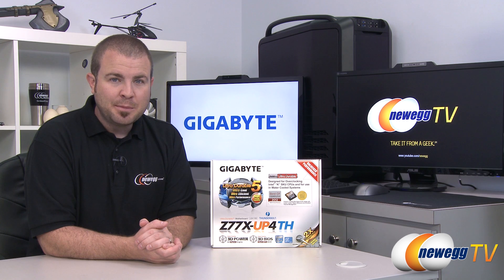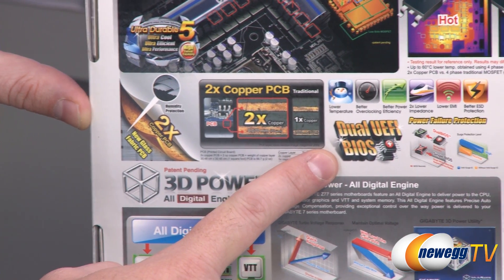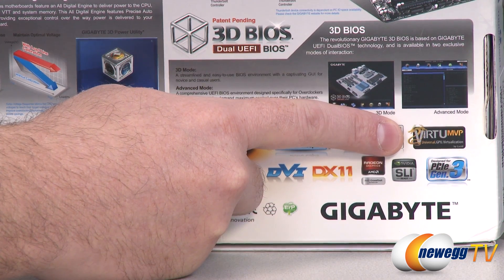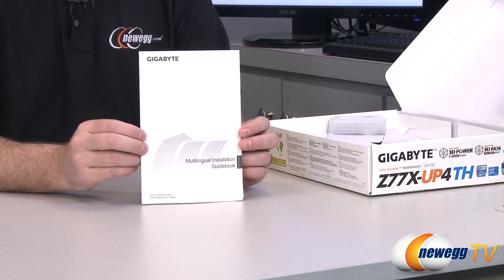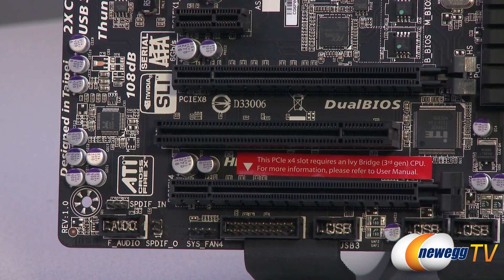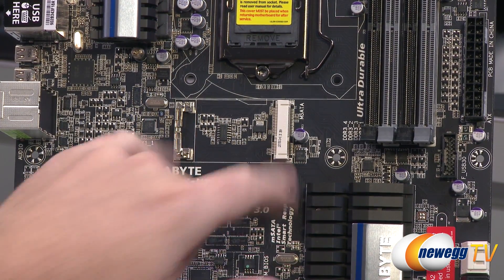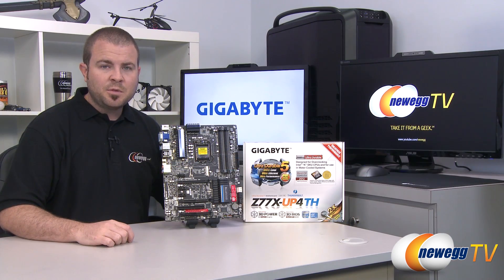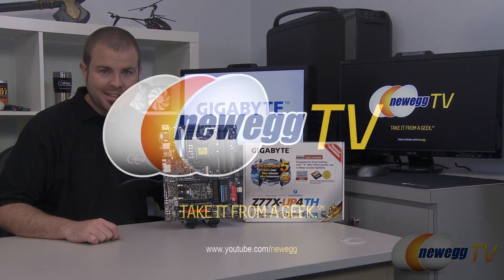Newegg TV: GIGABYTE Z77X-UP4 TH Thunderbolt LGA 1155 Intel Z77 Motherboard Overview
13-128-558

Here's an LGA 1155 Intel Z77 HDMI SATA 6Gb/s USB 3.0 ATX Motherboard, made by Gigabyte, Model: GA-Z77X-UP4 TH. Check out the video for more info!

GIGABYTE GA-Z77X-UP4 TH LGA 1155 Intel Z77 HDMI SATA 6Gb/s USB 3.0 ATX Intel Motherboard

- Credits -
Presenter: Paul
Producer: Lam
Camera: Joanne
Post-Production: Anna